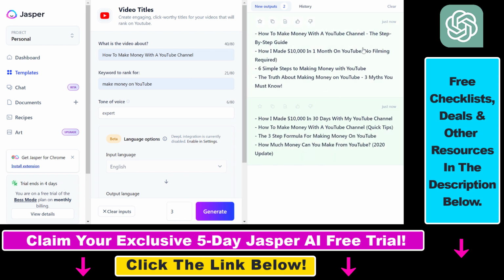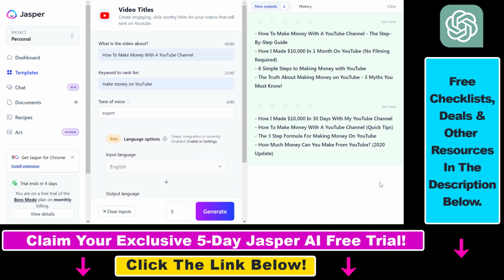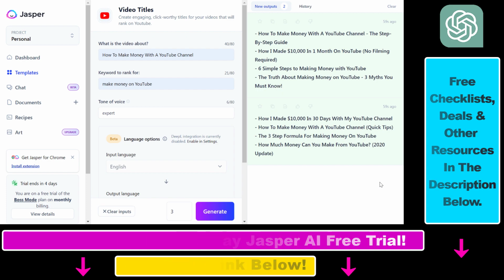How To Use AI To Create Clickbait YouTube Video Titles?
. - Learn how to use AI to create clickworthy and engaging YouTube video titles.